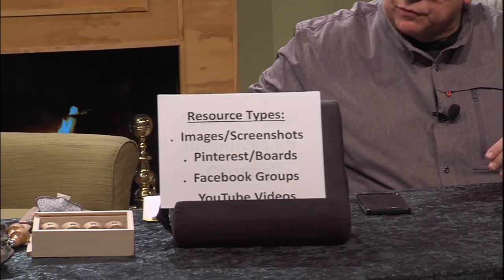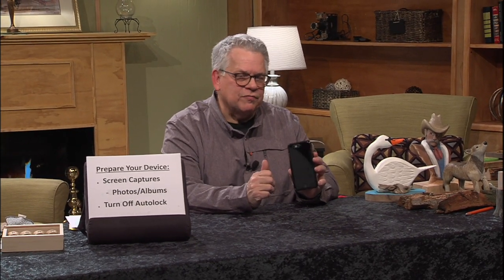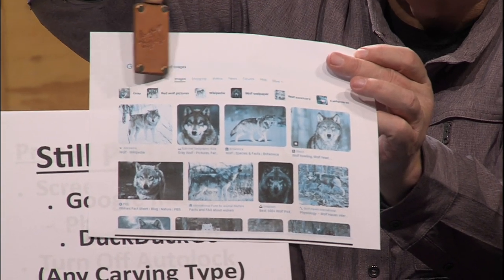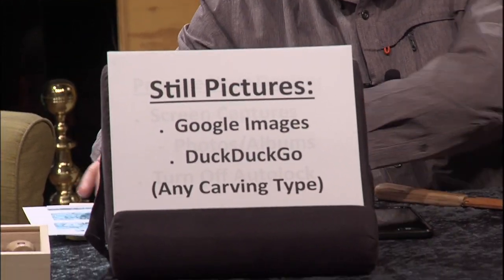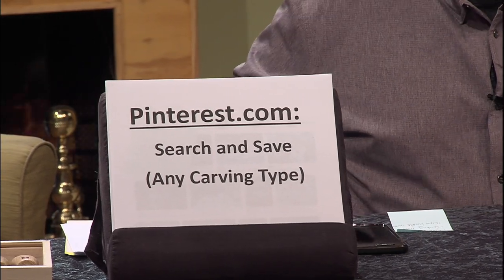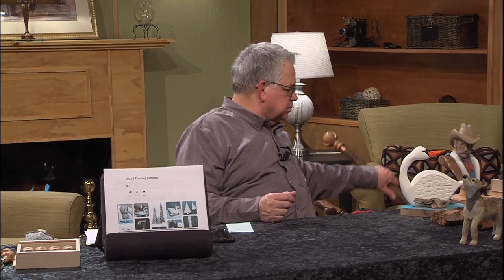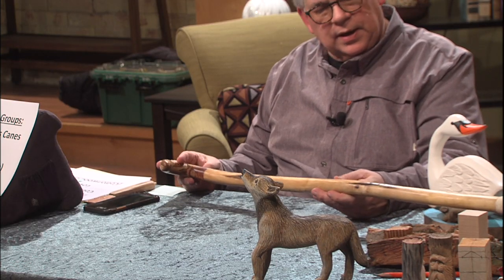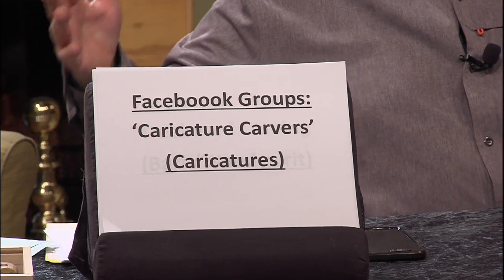Whittlin' Time 110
Steve Kling discusses some resources available on the internet for carvers, part A.